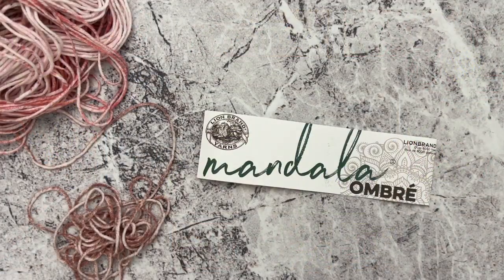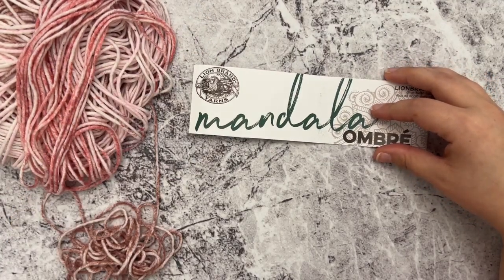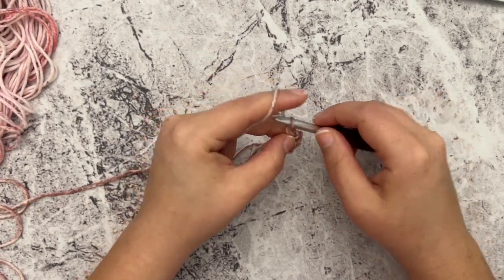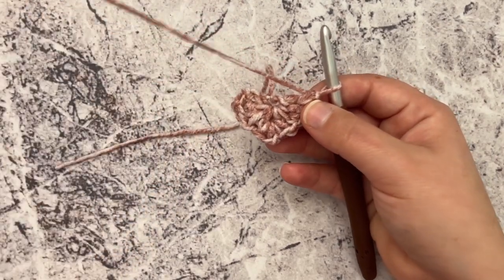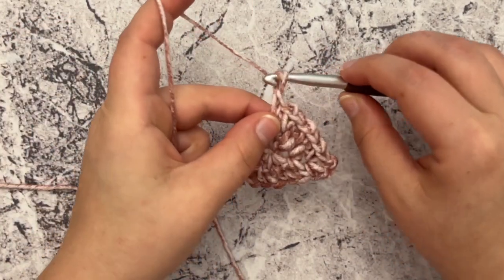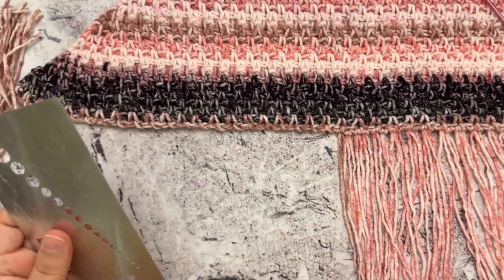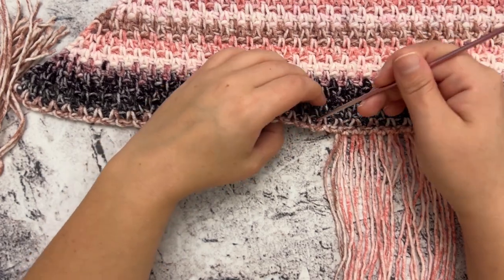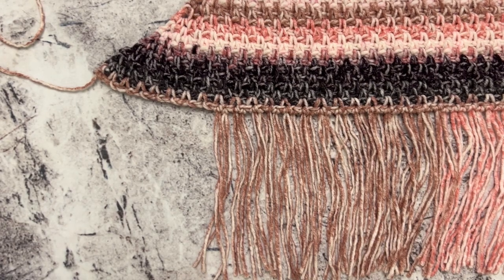Easy Shawl Crochet Pattern, Beginner Shawl Made with Mandala Ombre Yarn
In this video, I will be showing you how to make an easy crochet shawl!  I will be using a worsted weight yarn and J / 6.00mm Crochet Hook